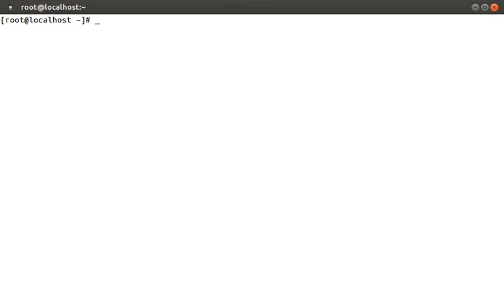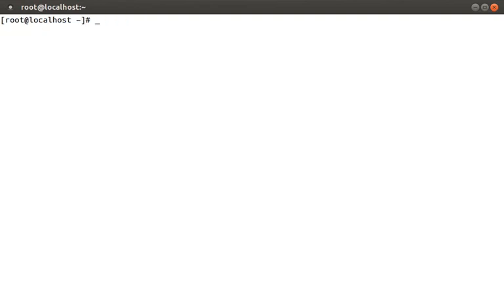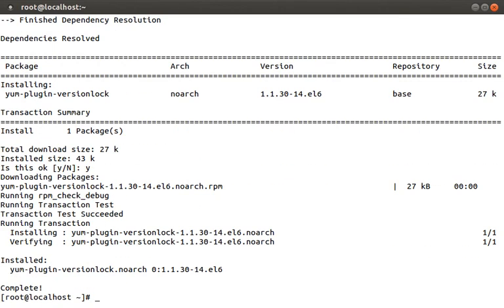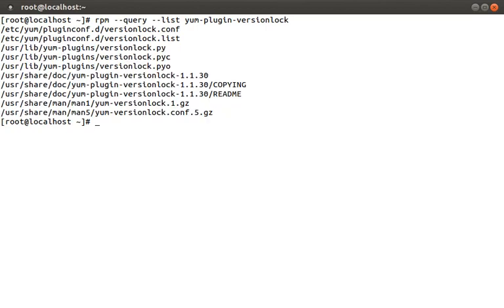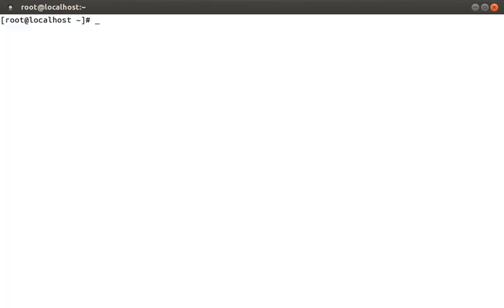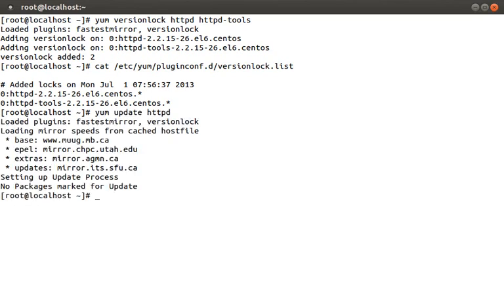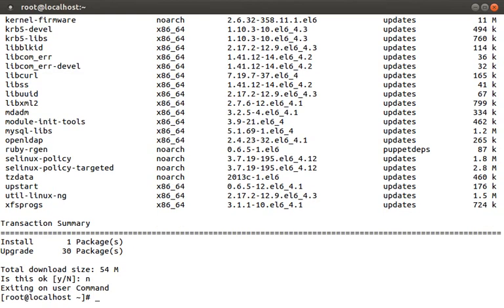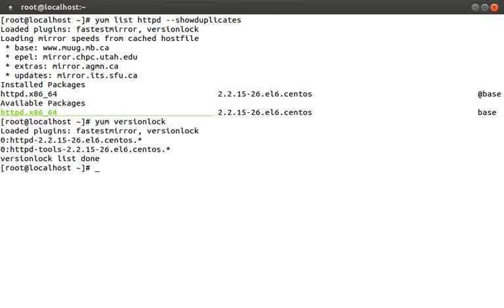How to use yum versionlock to maintain a desired version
Episode #9 How to use yum versionlock to maintain a desired version

In this episode, we will look at a method for locking rpm packages at a particular version. For example, that you have a package installed on a server, and that a package update is coming, which will likely break your configuration. You would like to somehow exclude this package from getting updated. We will use a yum plugin called versionlock to solve this problem.